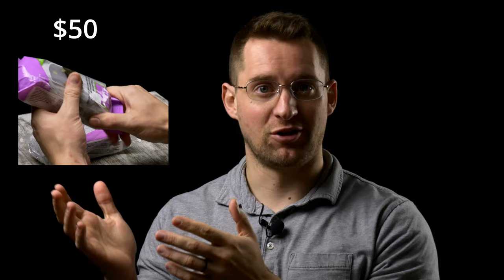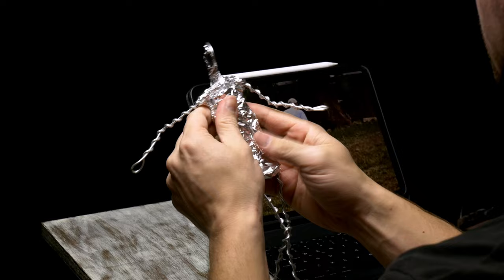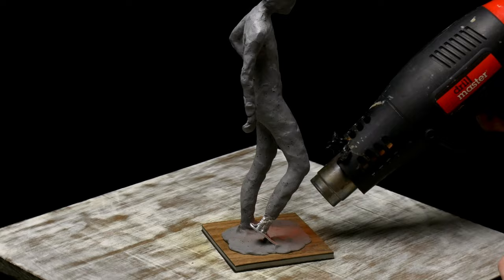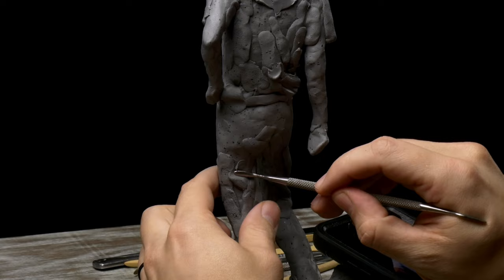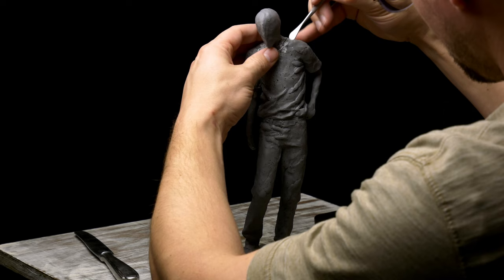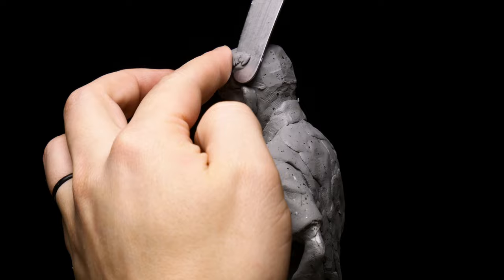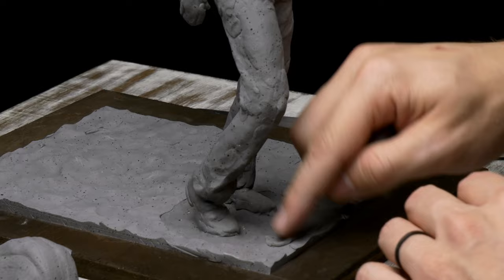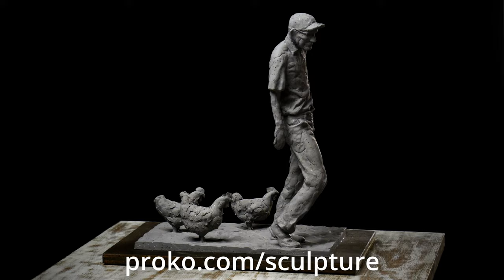Turning $50 Materials Into A $1000 Sculpture!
In this video I walk you through my process for sculpting a Farmer & Chickens commission sculpture in polymer clay.